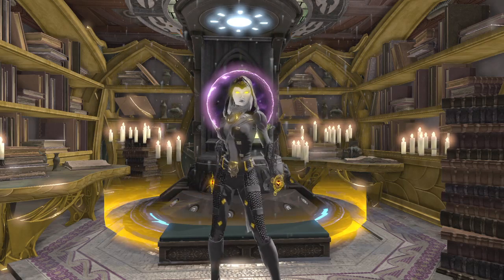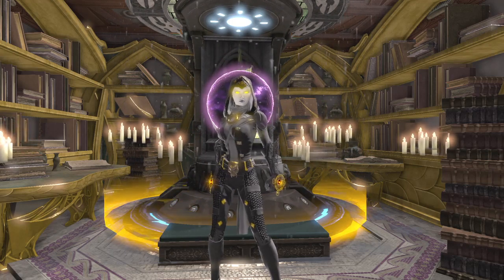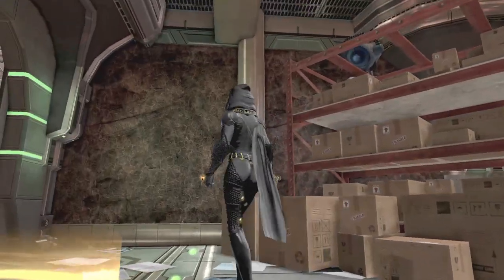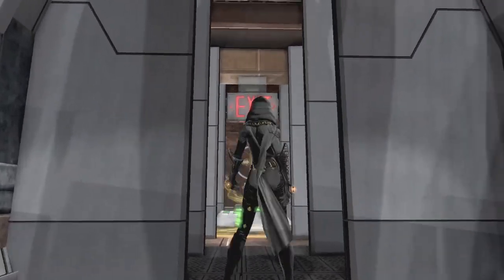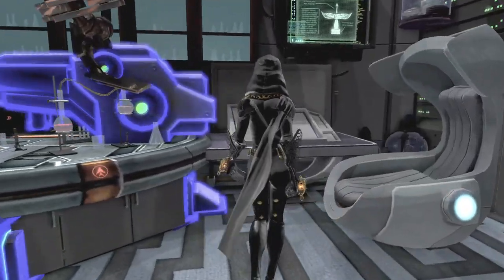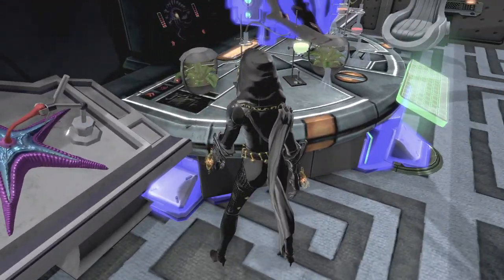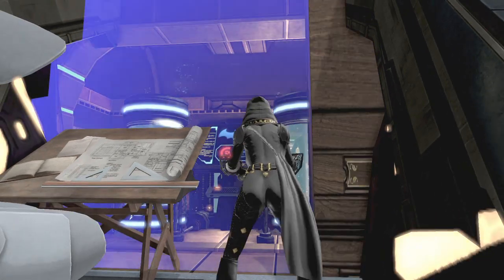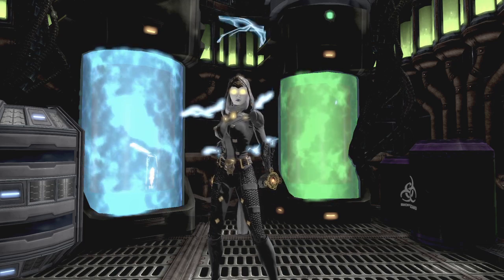The Laboratory by AshicusTheMuse- DCUO Base Showcase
We're braving through the HUB once again for this very special Monday showcase, this time to its bio-engineering department which houses and array of experiments and secrets alike in AshicusTheMuse's annex of experimentation The Laboratory!

This video was made possible by a donation incentive for ExtraLife, which helps fund life-saving medical care for children in need.